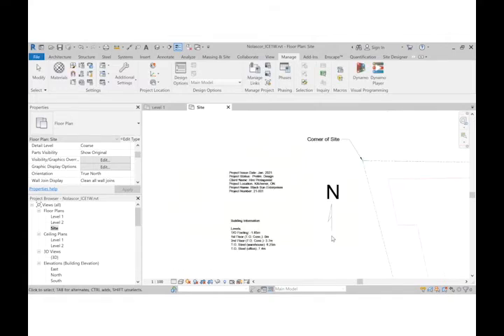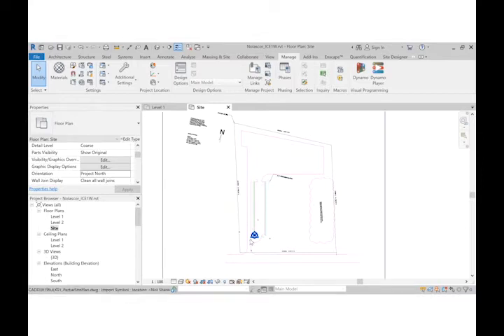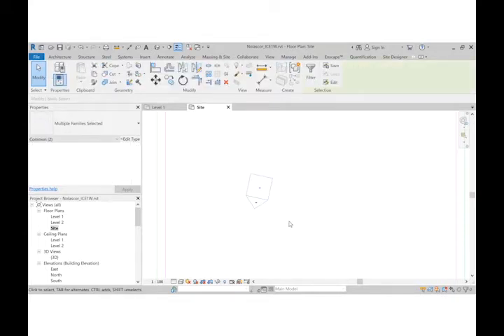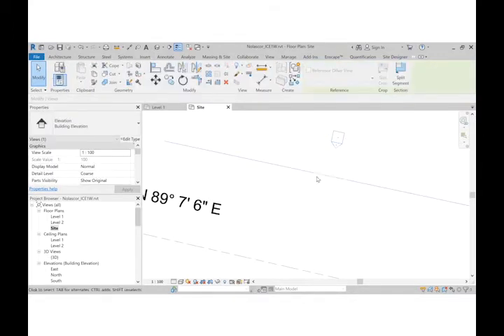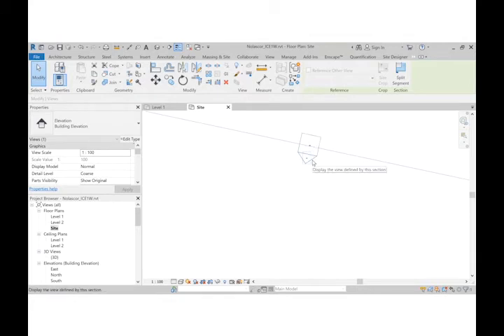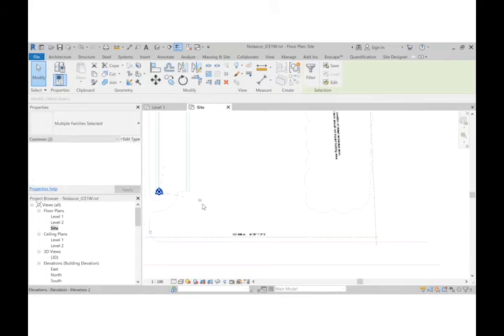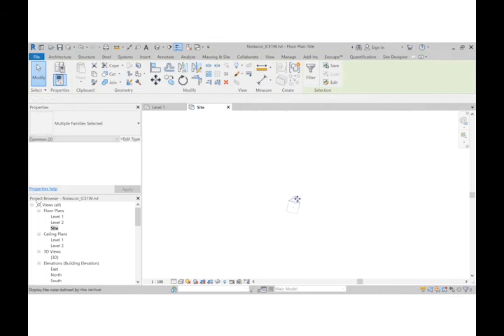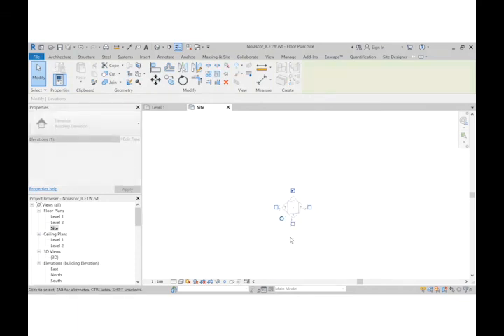14 Ex1 Wk1 W2021 Setting and placing the Elevation Marker in Revit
14 Ex1 Wk1 W2021 Setting and placing the Elevation Marker in Revit